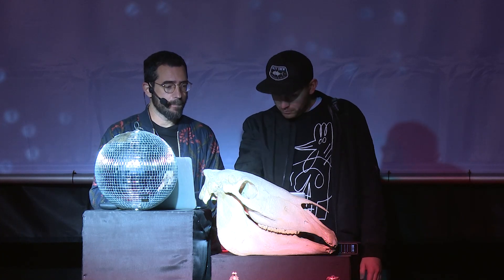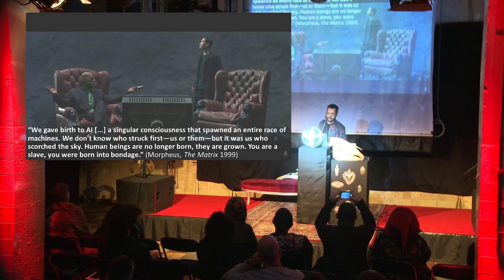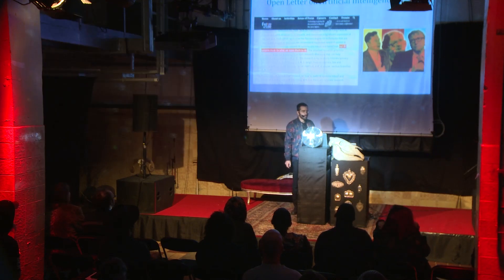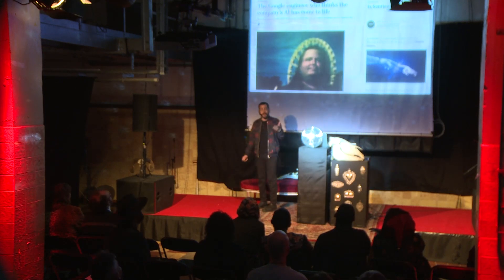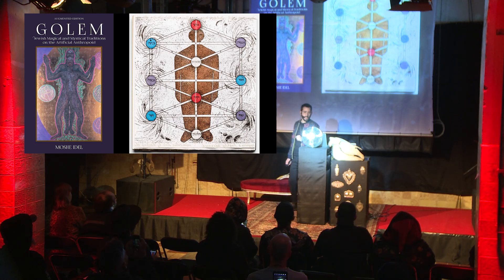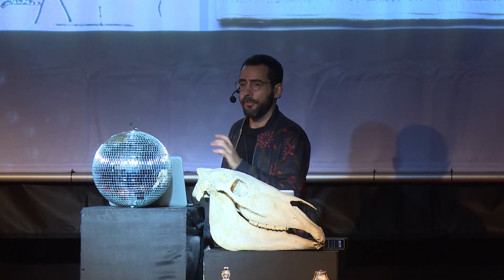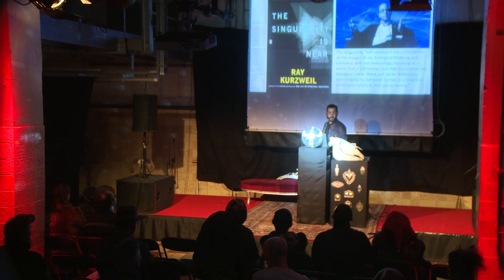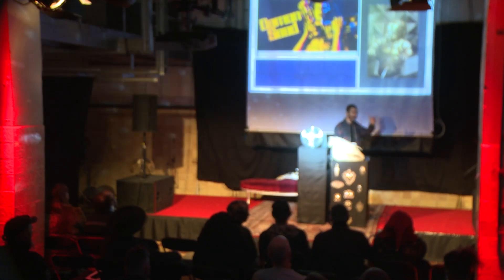Amir Vudka - The Golem in The Age of Artificial Intelligence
Occulture Conference 2021

Amir Vudka, PhD, is a lecturer at the Department of Media Studies at the University of Amsterdam.

Dr. Vudka teaches film and new media, particularly media aesthetics, cultural analysis, genre cinema, film philosophy and media archaeology.

His published works focus on popular film culture, philosophy and theology of technology, media pathologies, and spectral media. Additionally, he is a film curator at various institutions and cultural venues in the Netherlands and the artistic director of the Sounds of Silence festival for silent film and contemporary music.

His upcoming projects include a research of virtual realities, and the Altered States festival (10-12 November, The Hague) dedicated to induce altered states of mind through artistic expression.